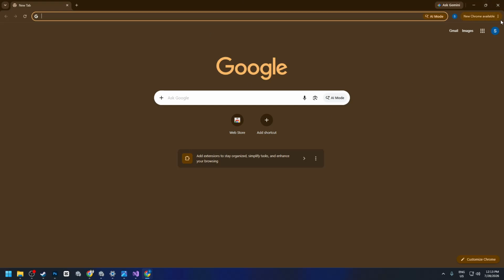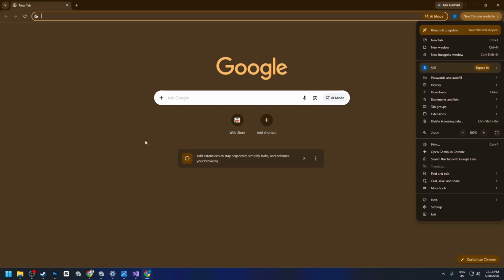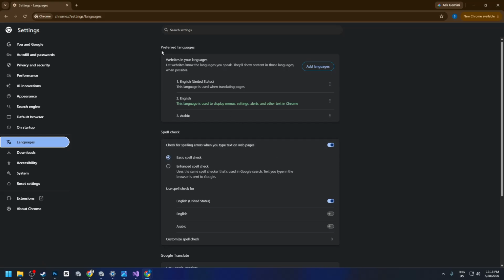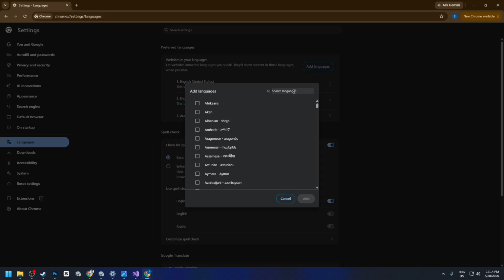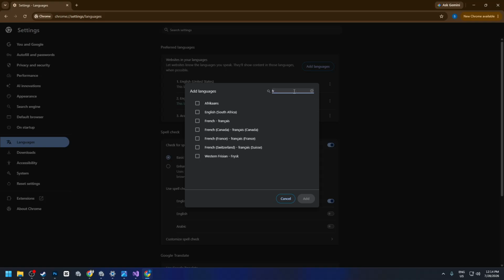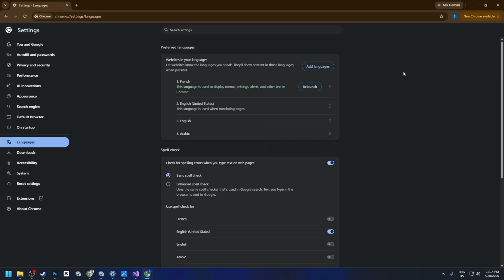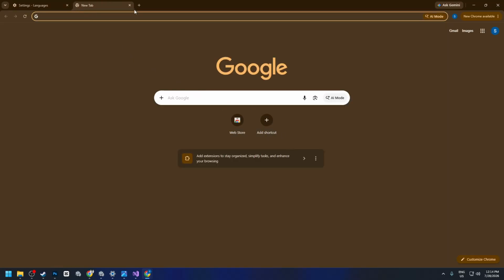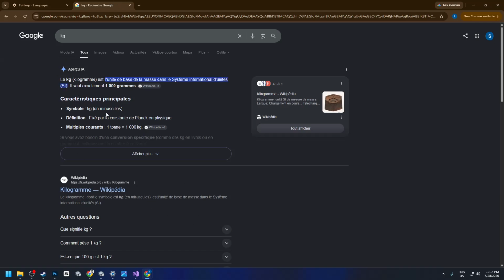How To Change Language On Google Chrome Browser On PC